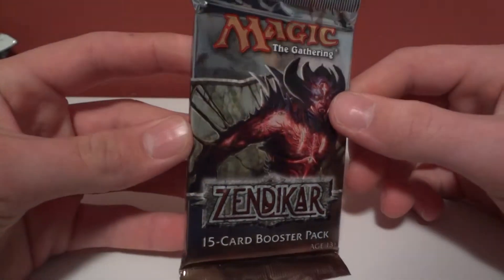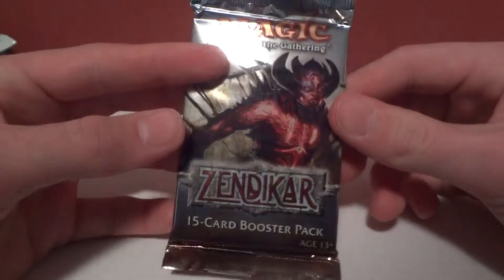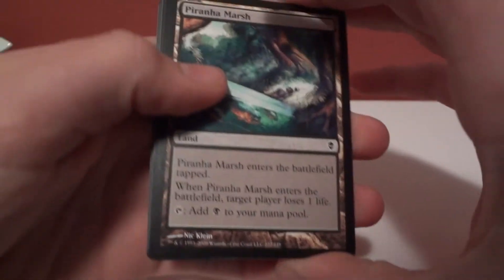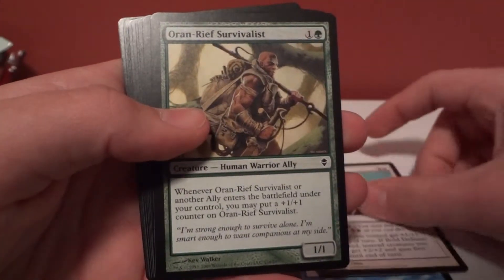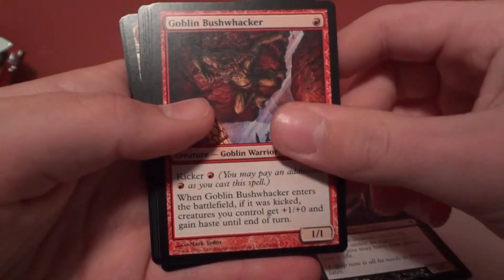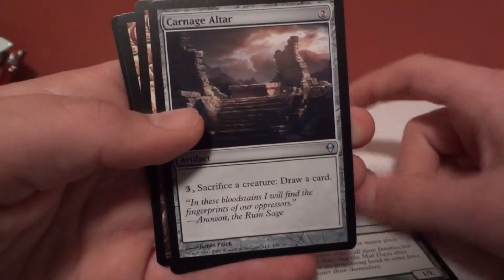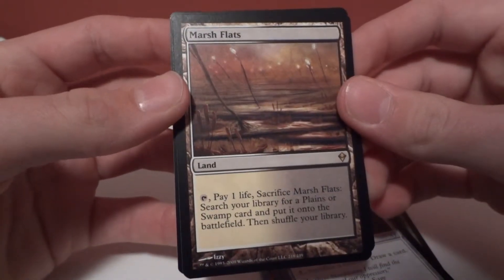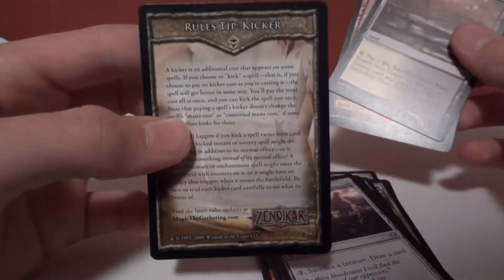Opening 1 Zendikar Pack MTG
Taking a look at what's inside this zendikar pack.